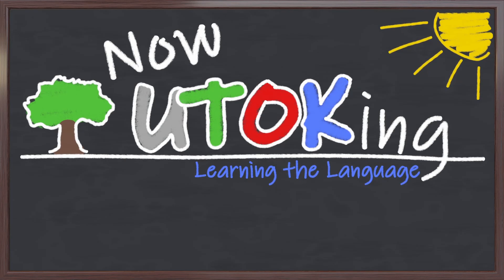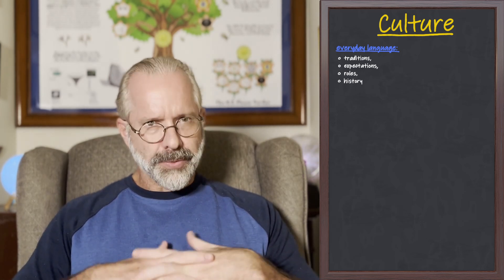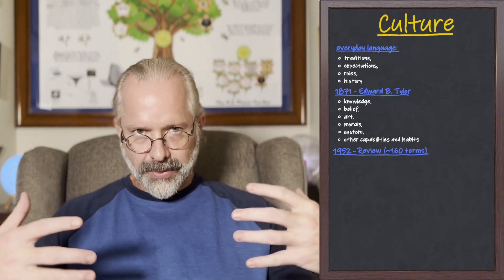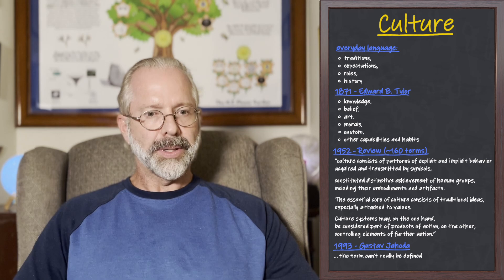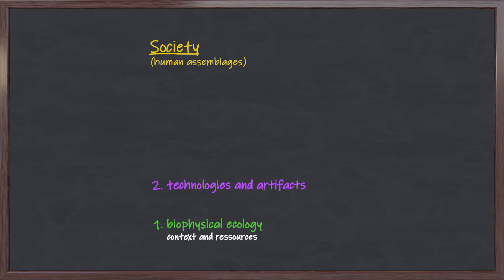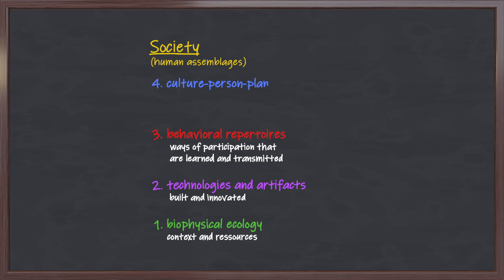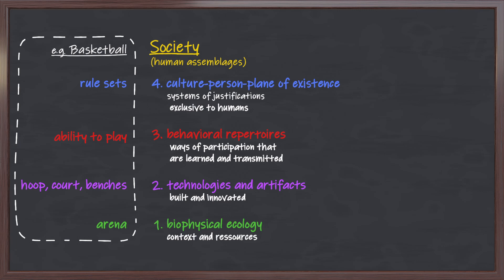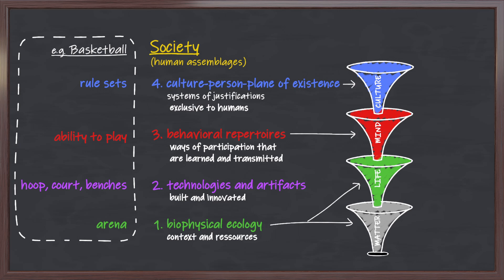Now UTOKing | 8 | Culture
The Now UTOKing video and blog series dives into the definition of key concepts in the grammar of the Unified Theory of Knowledge (UTOK).

In this video, we explore the concept of culture as it is framed in the UTOK system.